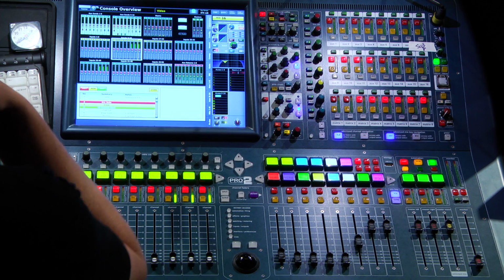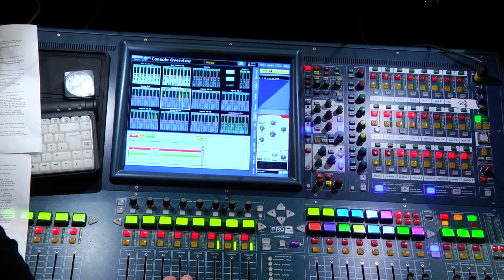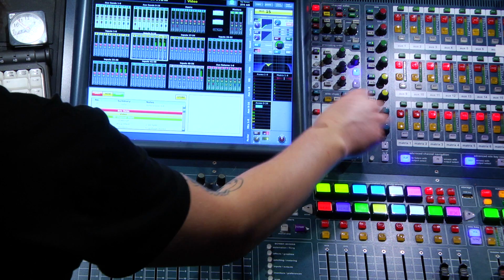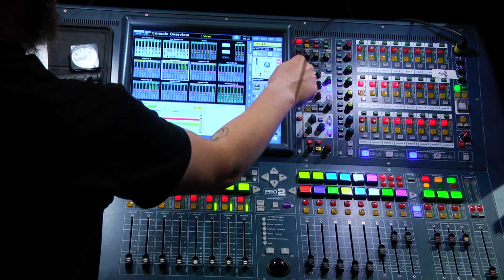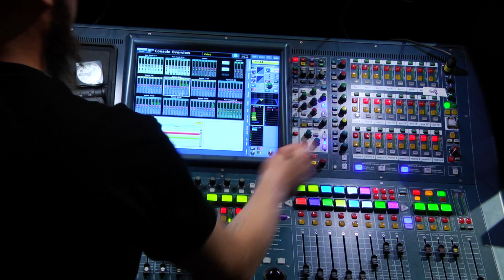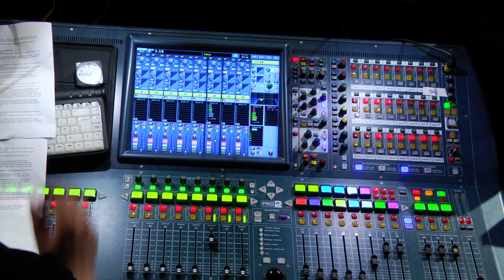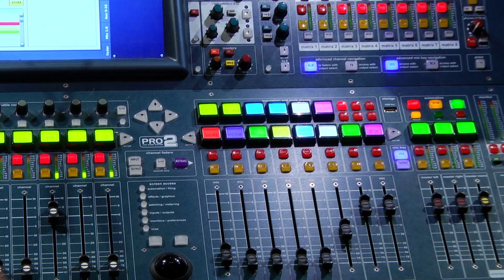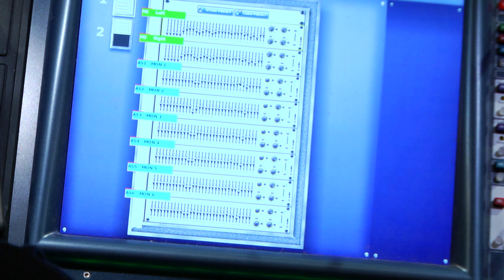Midas Pro2 Bugs & Design Issues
Pro2 Gripes - Bugs & Design issues running Firmware v.3.4 with DL251 stage rack